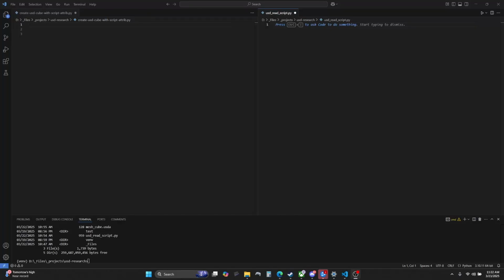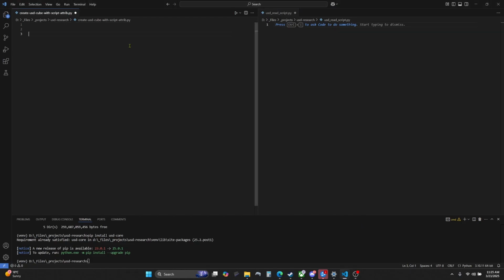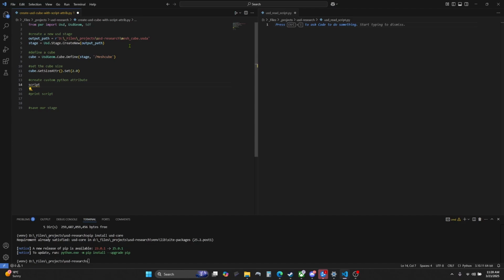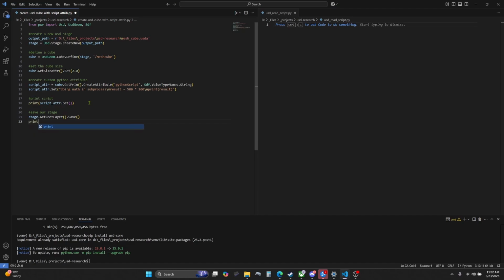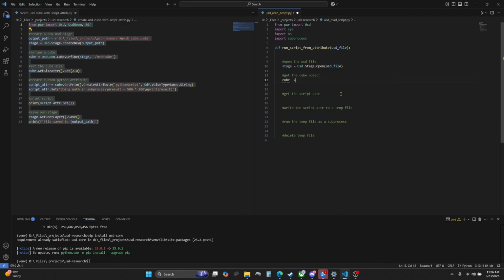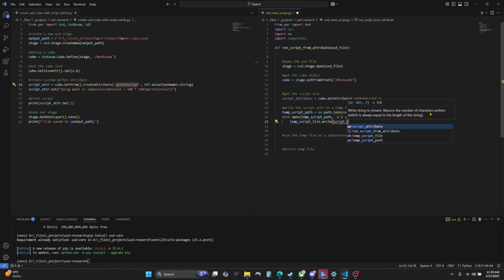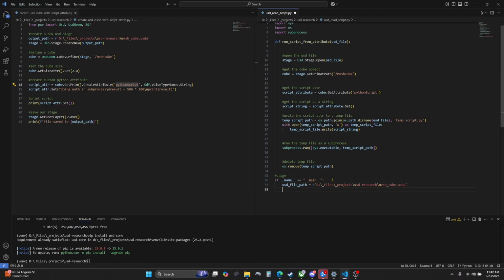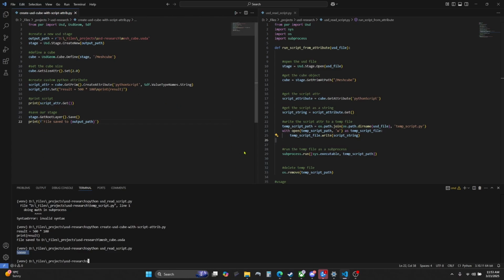Python Script Payloads in USD Files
Here we take a novel approach to packaging a pipeline inside a USD file itself. We can package our processing instructions directly into the USD , enabling a file to be processed on another network with a different pipeline.
We use python too build a usd file from scratch using the usd-core module for python and then package a script attribute inside that usd file.